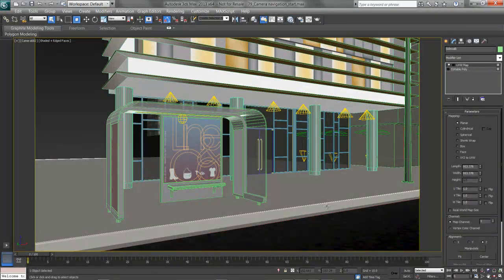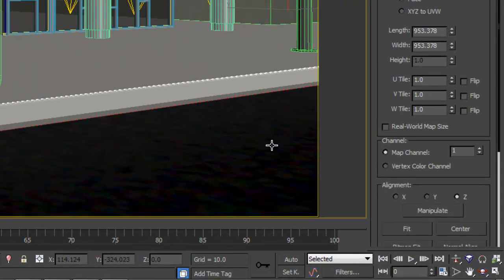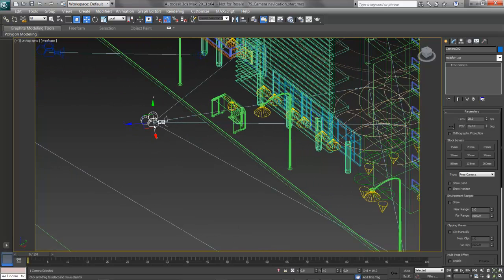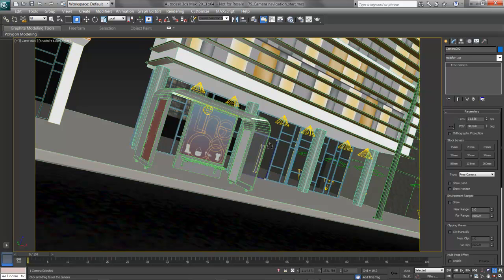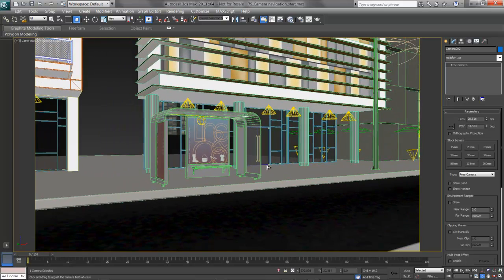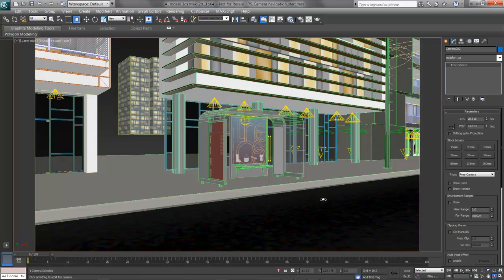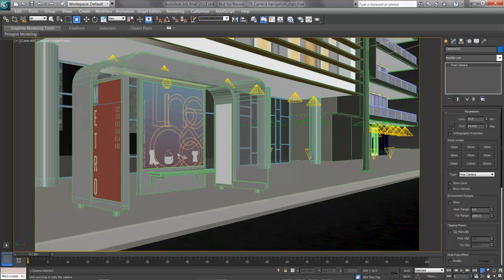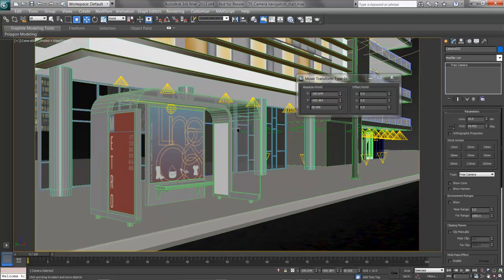3D Rendering: City part 3 - Camera Navigation